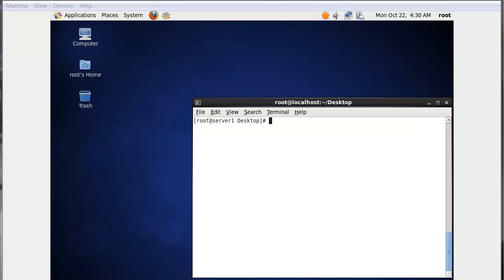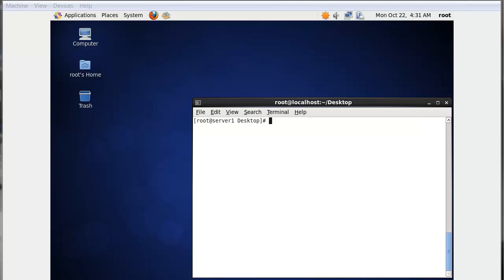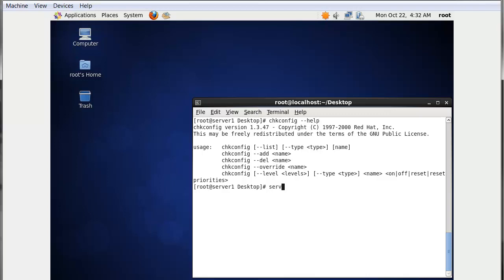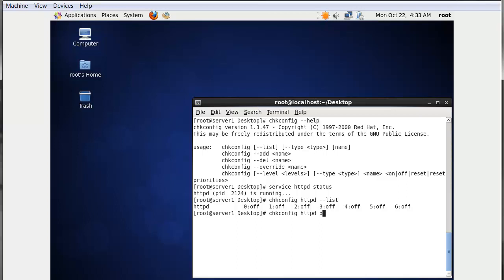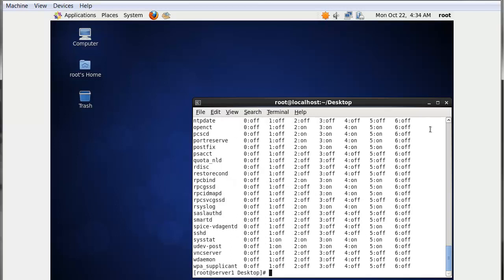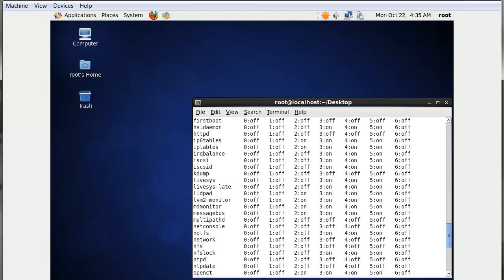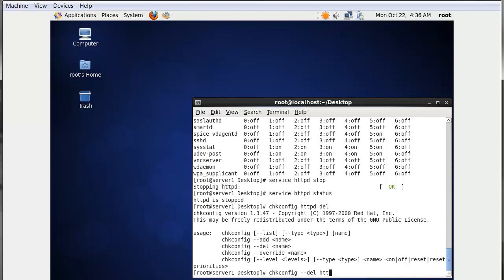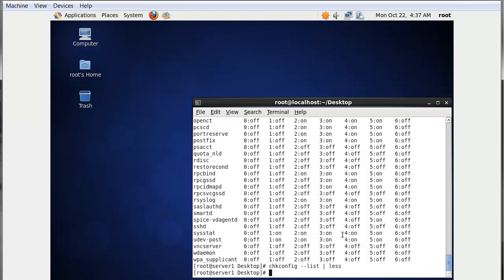Managing Service On Linux Server Part 2 Of 2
For an administrator it is one of the important task is managing services on your Linux Server. These 2

parts of videos will demonstrate you how to manage and maintain your required linux services on specific runlevel with immediate and permanent effect. Also it would show you how to add or delete any services to the linux kernel service list.

TechyTube Team